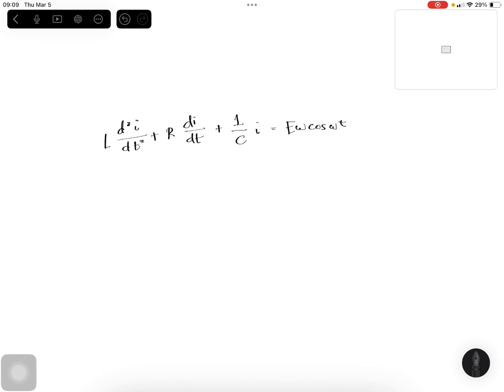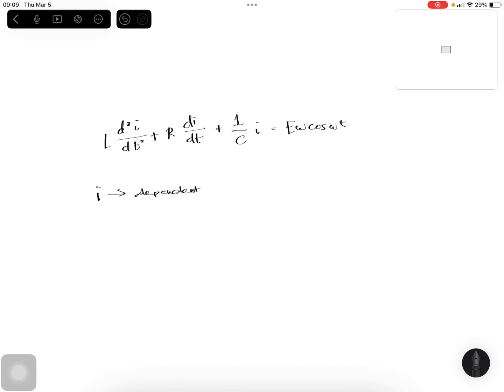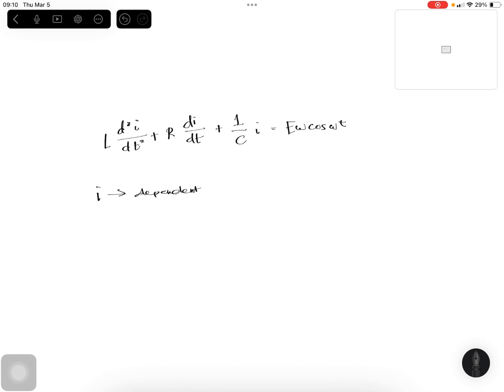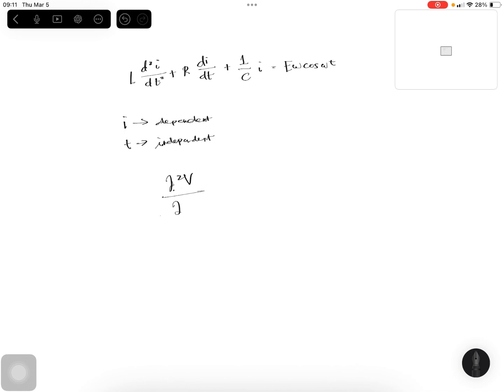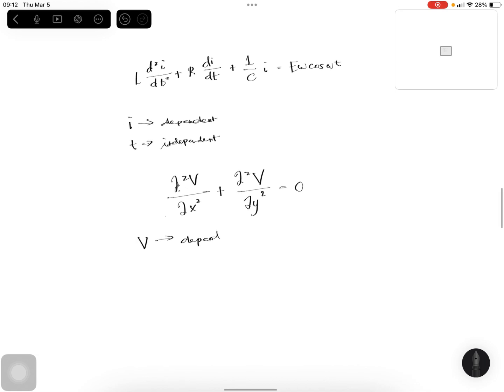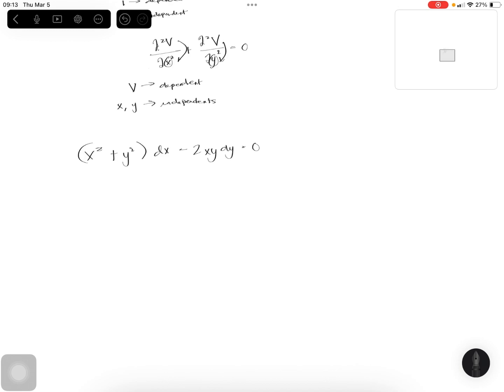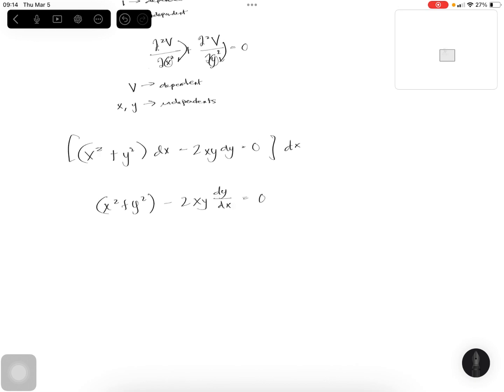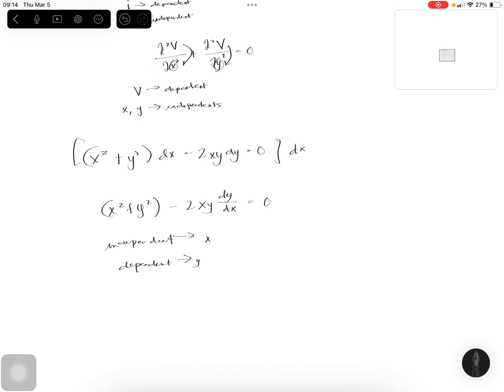Dependent and Independent Variables | Differential Equations